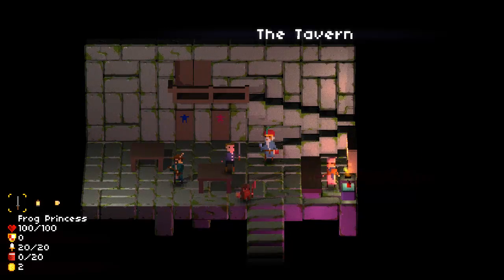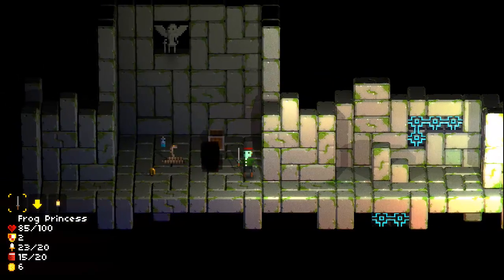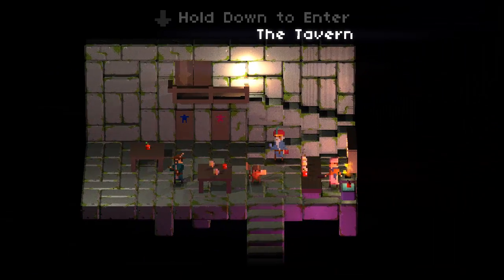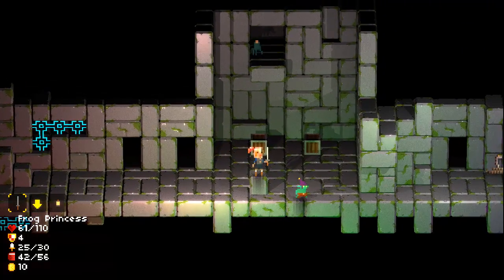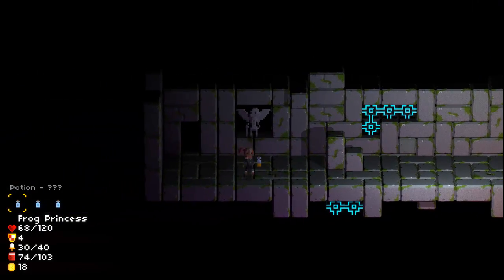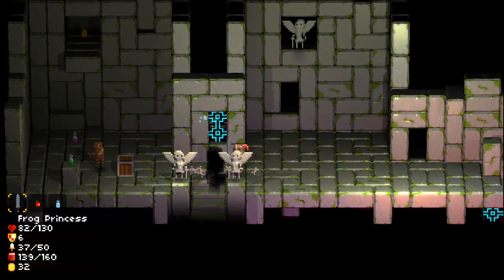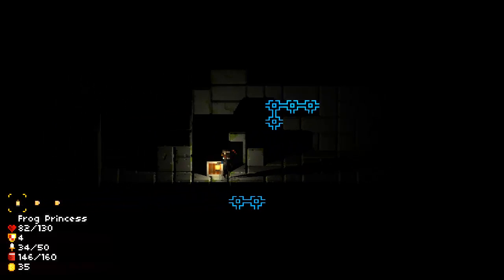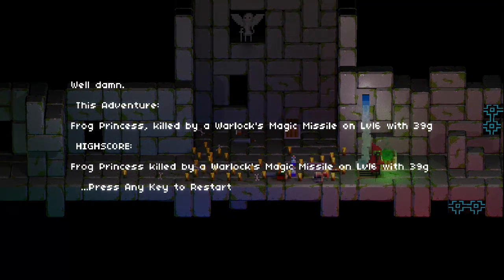Let's Look At: Legend of Dungeon! [PC]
You guys know I'm not a fan of roguelikes, but sometimes you just have to bite the bullet for a game this pretty.

If you enjoyed this video, please consider supporting it by clicking the Like button. It helps a lot!